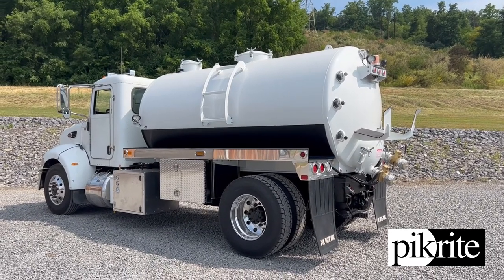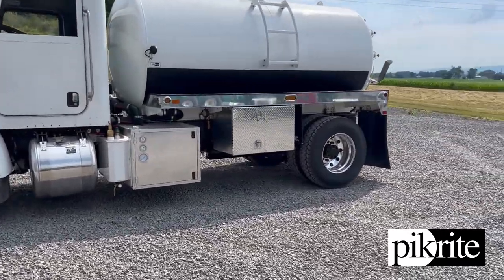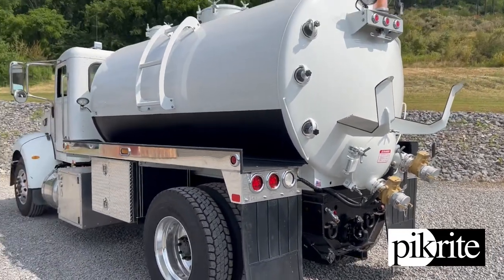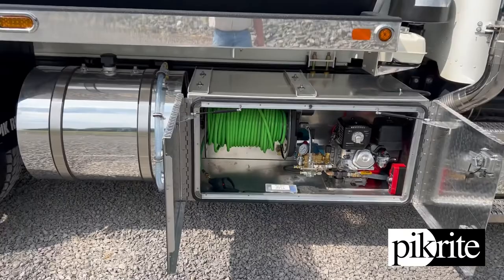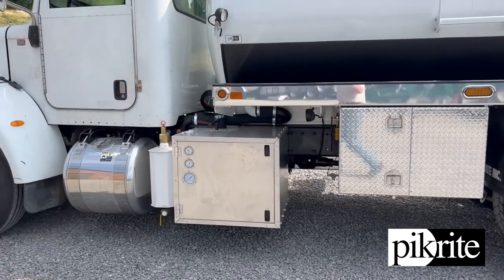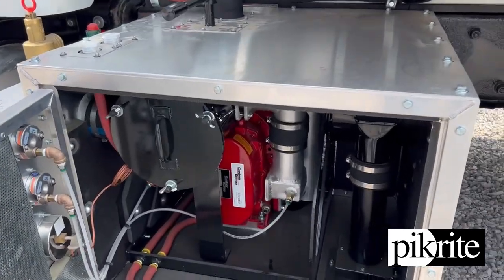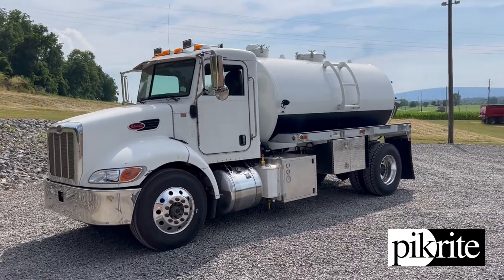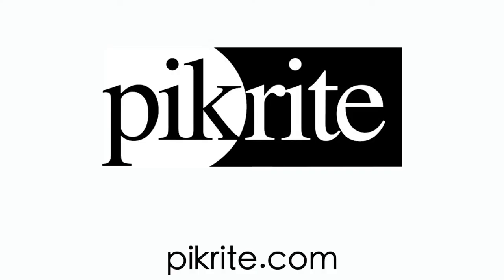Residential Septic Truck from Pik Rite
We want to show you this 2,500-gallon septic pumper that we recently completed for a customer located in southern Chester County, Pa. Built on a used chassis our customer previously ran with a dump body, we sandblasted and painted the frame on this build. We installed an Excelsior Blower System our customer provided. The truck also has a 50-gallon freshwater tank feeding a 4-gallon-a-minute jetter for a very nice residential pumping setup. Give us a call if we can help you with your next vacuum tank!